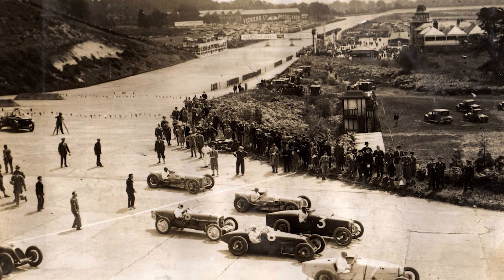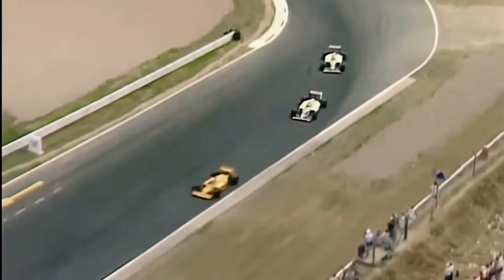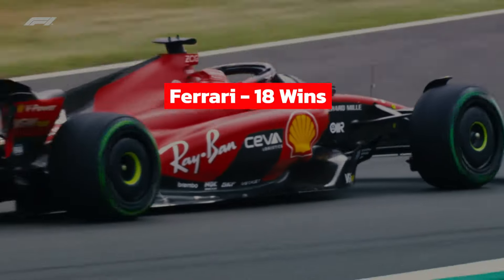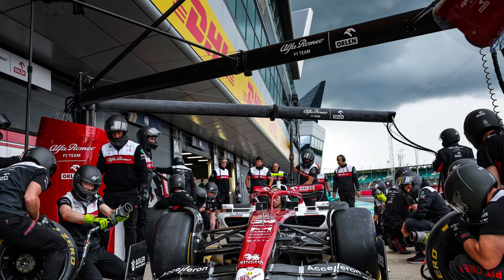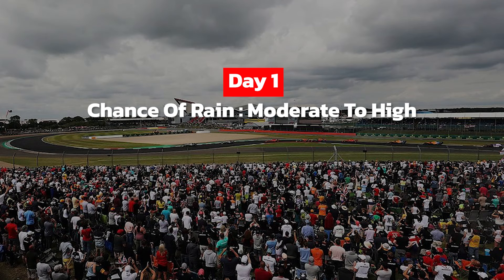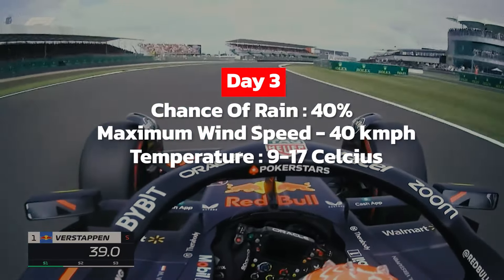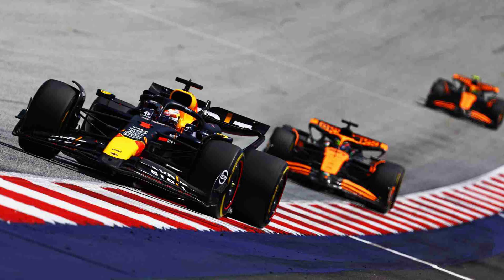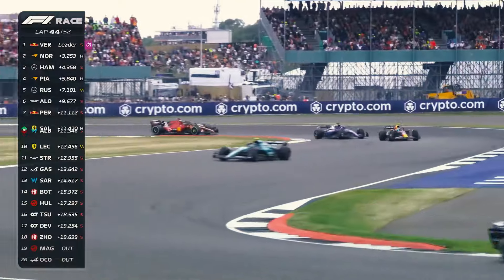2024 British Grand Prix - Pre-Race Preview & Analysis: What to Expect!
Get ready for the 2024 British Grand Prix with our pre-race preview and analysis! Explore the latest insights, predictions, driver standings, and track conditions to anticipate an exhilarating Formula 1 event at Silverstone.